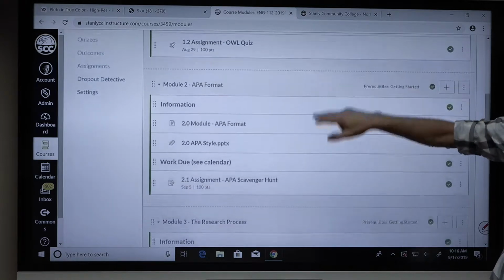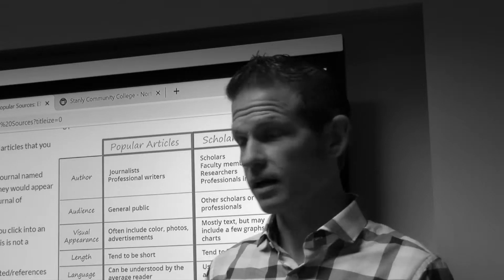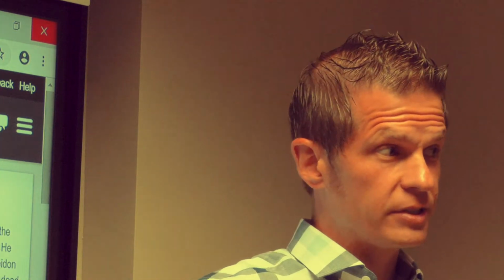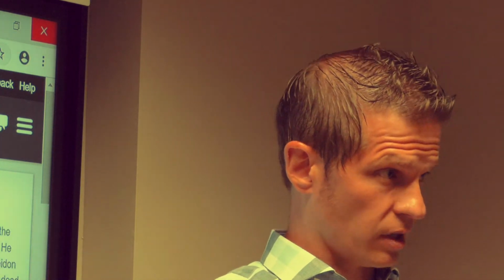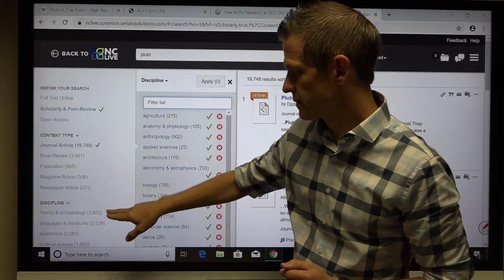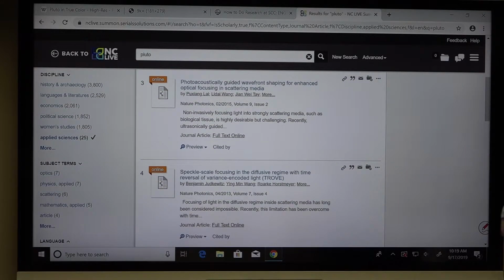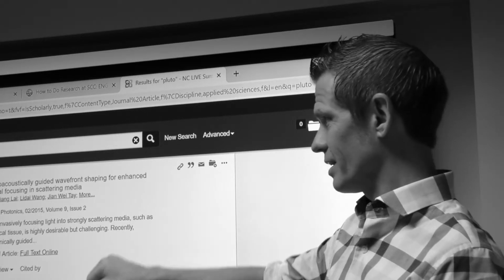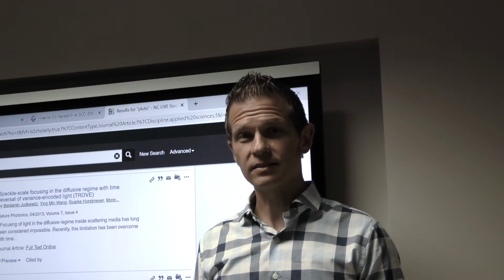Scholarly vs Popular Research